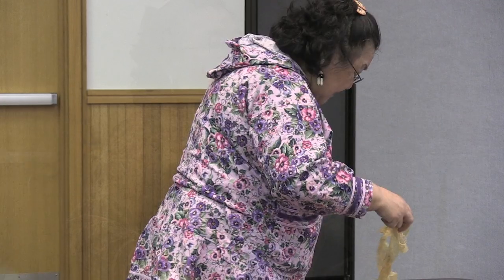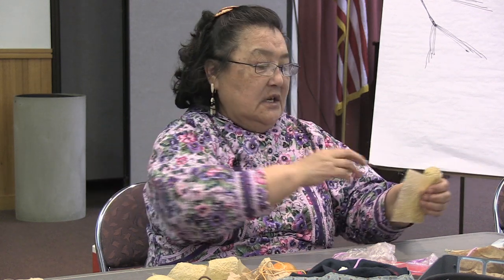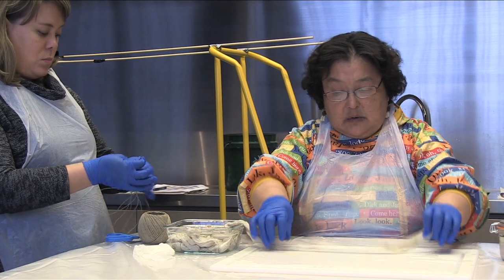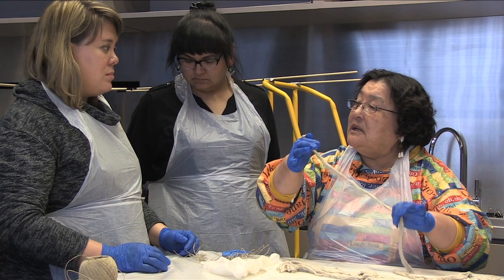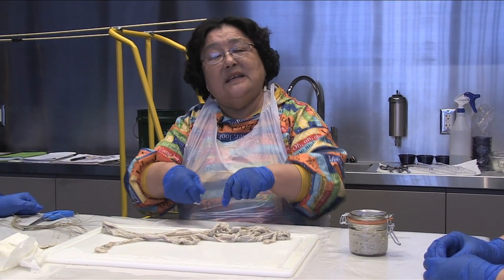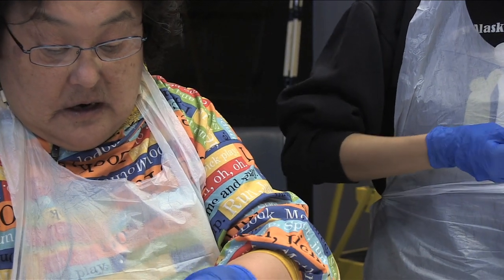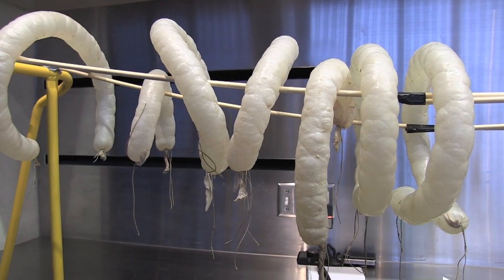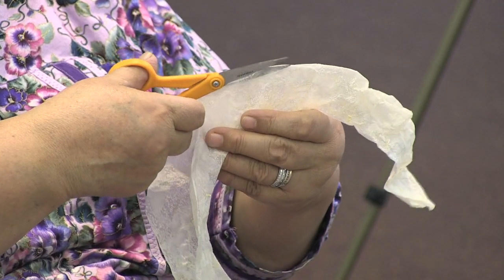Sewing Gut (7 of 13): Processing Gut with Mary Tunuchuk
The art of sewing sea mammal intestine – also called gut – is an ancient and practical one used to create waterproof clothing and bags, as well as ceremonial attire. During a week-long residency organized by the Arctic Studies Center at the Anchorage Museum in 2014, Alaska Native artists Mary Tunuchuk (Yup’ik), Elaine Kingeekuk (St. Lawrence Island Yupik) and Sonya Kelliher-Combs (Iñupiaq-Athabascan) studied the design and construction of historic gutskin objects and demonstrated how to process and sew gut to students, museum conservators and visitors. A two-day community workshop in Bethel followed, taught by Mary Tunuchuk and hosted by the Yupiit Piciryarait Cultural Center with assistance from Director Eva Malvich.
The educational videos presented here introduce the artists, examine historic objects made with gut from the Smithsonian collections, and offer detailed explanations and demonstrations. Learn how to process and sew sea mammal intestine (and hog gut as an alternative material for non-Alaska Natives); prepare grass and tapered thread for sewing; and complete a gut basket or gut window project.
To learn more about Alaska Native cultures, please visit the exhibition website Sharing Knowledge where you can also find educational materials in the Resources section.